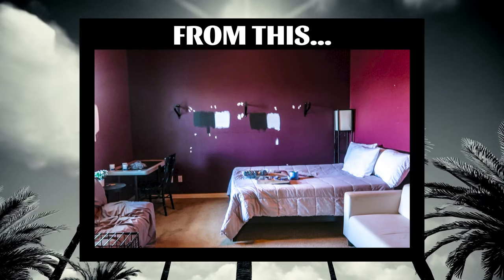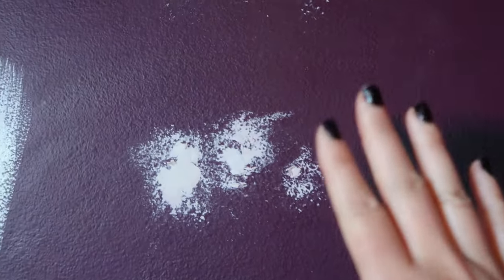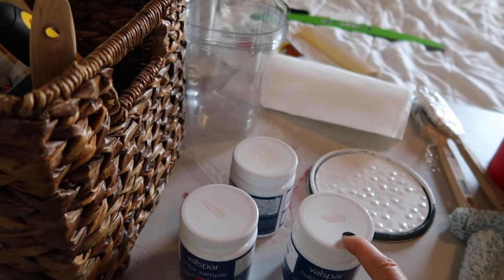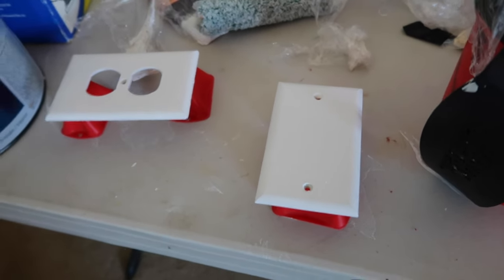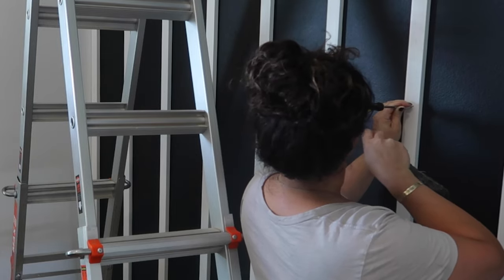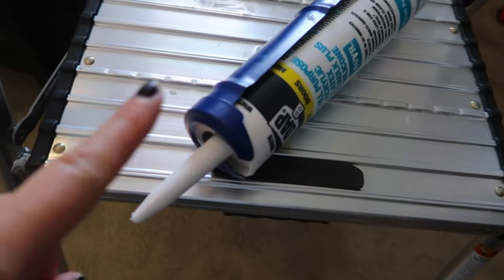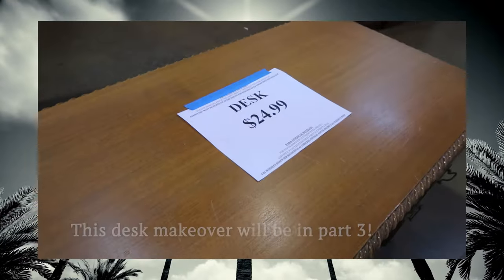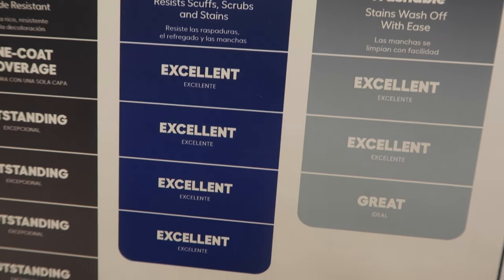EPISODE 1: BEDROOM MAKEOVER | All the painting, what I learned, tips & tricks, progress & set backs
PART 1: BEDROOM MAKEOVER | All the painting, what I learned, tips & tricks, progress & set backs

Hi guys! Welcome (back 🖤) to my channel! In today's video I am sharing ALL THE THINGS as I get one of our guest bedrooms ready for an extreme bedroom makeover! We are transforming the walls from pink and purple to black and white...and the results are EPIC!

Episode 2: Shop with Me to find all the furniture and goodies
Episode 3: Desk DIY Makeover
Episode 4: Bedroom Reveal

My goal is to get these all finished up in the next couple of days so make sure you're following over in Instagram because I always update in my Stories when new videos are ready to go - and don't forget to hit that SUBSCRIBE and BELL notification!